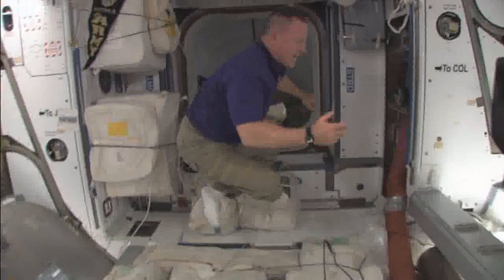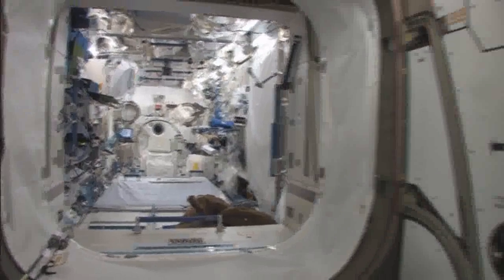A Grand Tour of the International Space Station--from Soyuz to Shuttle--during STS-129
Sit back and enjoy a grand tour of the International Space Station "Soyuz to Shuttle" by Mission Specialist Astronaut Barry Wilmore during the STS-129 mission. November 2009. [Credit: NASA-ISS Program Office]